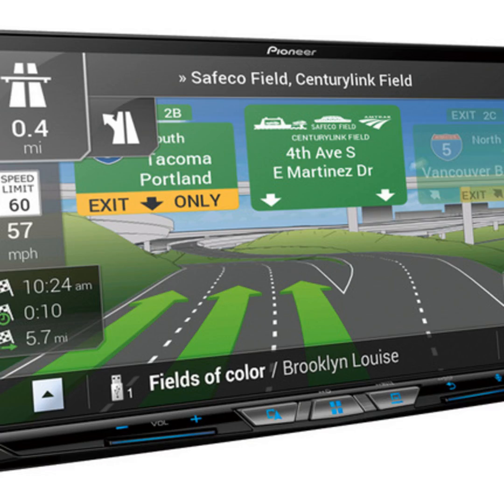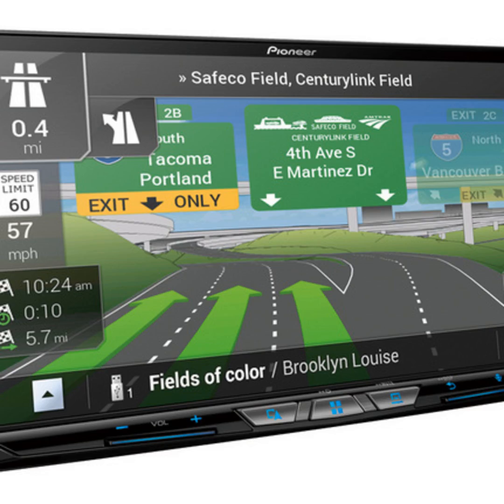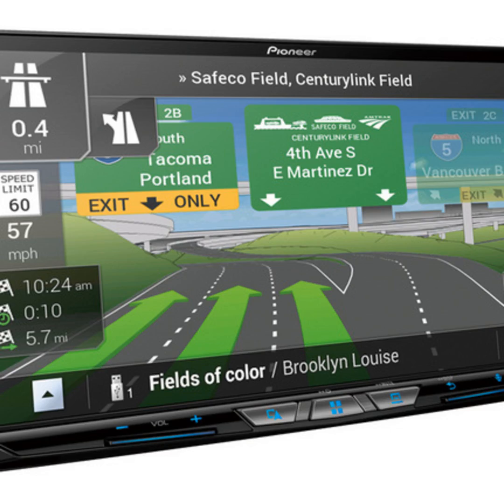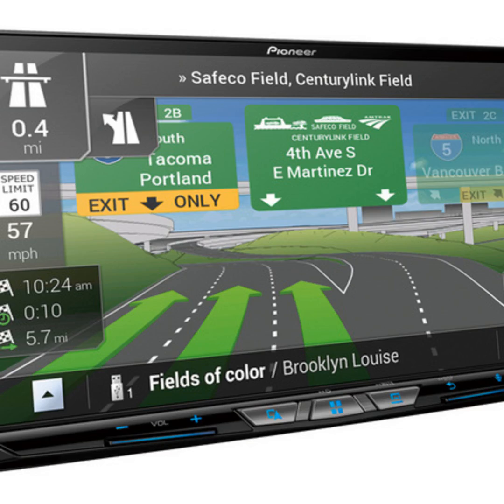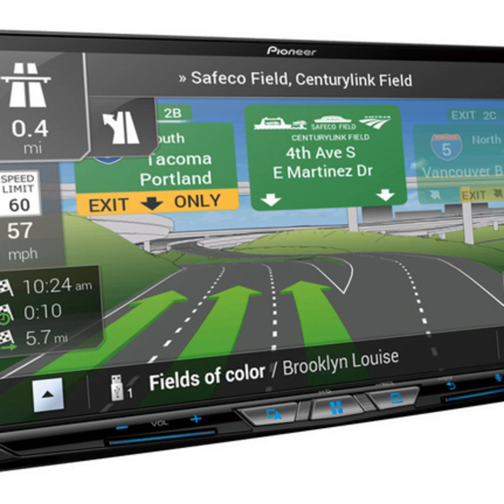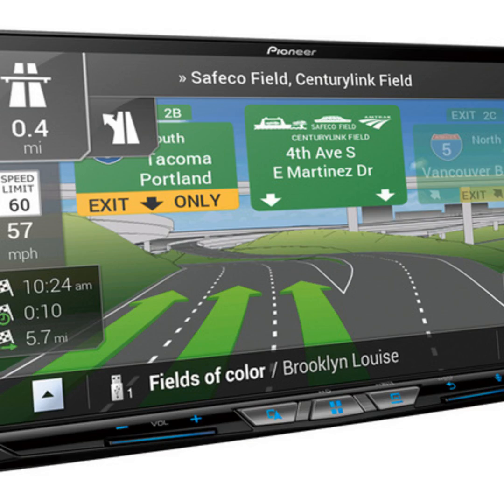Pioneer brings Apple Car Play and Android Auto & more to older vehicles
Techstination, your destination for gadgets and gear.  I’m Fred Fishkin.  Older cars don’t have to be left behind when it comes to new technology.  We took a 19 year old Honda Accord…and brought it up to date with touch screen navigation and entertainment… USB and memory card ports and more with the addition of Pioneer’s AVIC-W8500NEX.  Versatility and great sound…and a seamless look make the investment worthwhile…for those of us who like to keep our vehicles around for a while.  And Pioneer Marketing VP Ted Cardenas points out Apple Car Play and Android Auto are key features…

“Almost everything is done by voice.  So you simply ask to set your destination, play music, answer phone calls,  but even read back text messages to you and dictate text messages to the system.”

A giant step up from using your phone mounted on the dash or windshield.